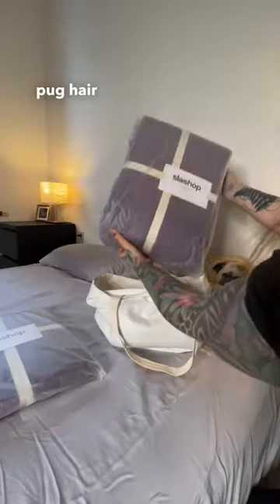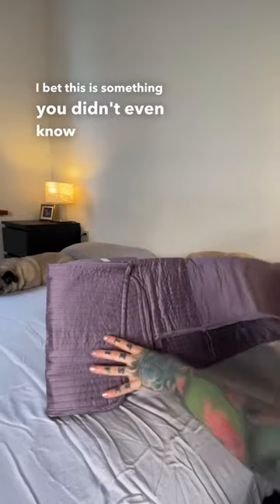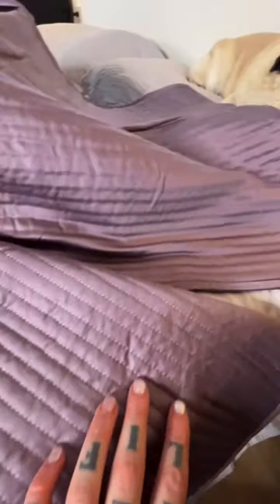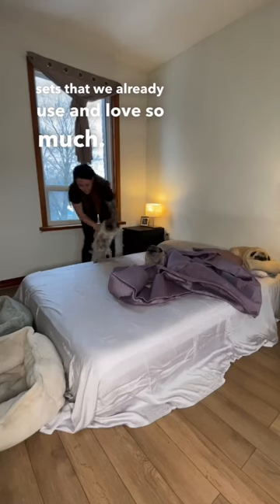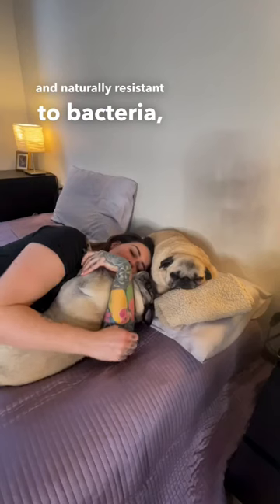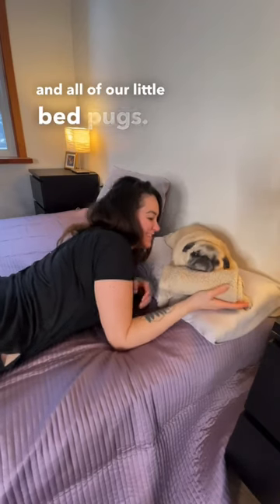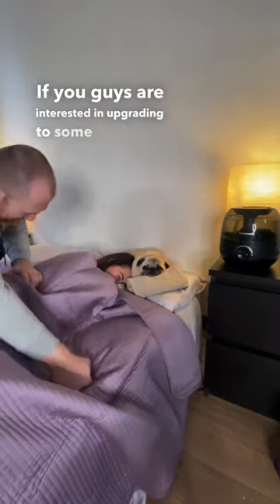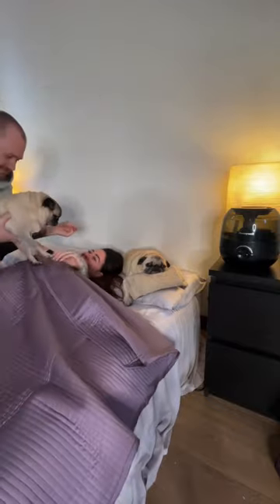Best pet-friendly, pug-hair-resistant bedding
You guys already know how much we LOVE our pet-friendly bamboo sheets and pillowcases by Slashop! We recently paired them with a gorgeous bamboo and soya bean fibre quilt set in the color Heather Purple (including two pillow shams) and couldn’t be more stoked 💜

The slick and naturally anti-static surface of this quilt’s pet-hair resistant 100% bamboo fabric shell is a DREAM when it comes to simply brushing off Jonas, Fern, and Ivy’s ✨pug glitter✨ (our floor, however, is a problem for another day 💁🏻‍♀️)

Head to the link in our bio to check out Slashop’s beautiful collection of pet-friendly quilts, sheets & bedding sets - Jesse, the pugs and I promise you’re going to love them 💜